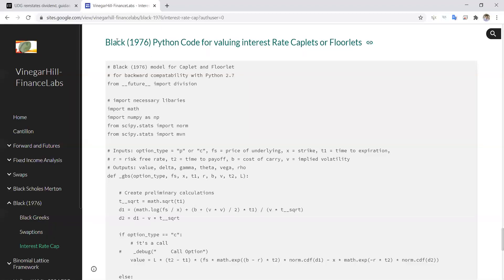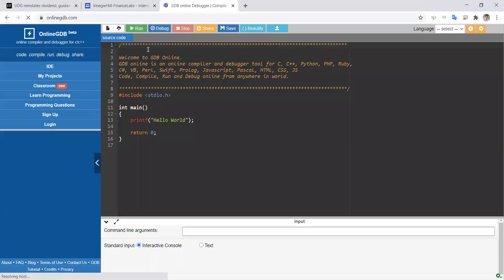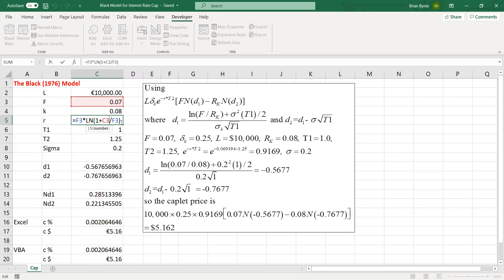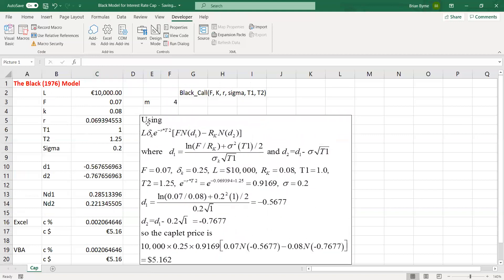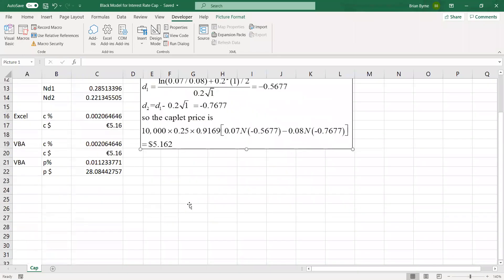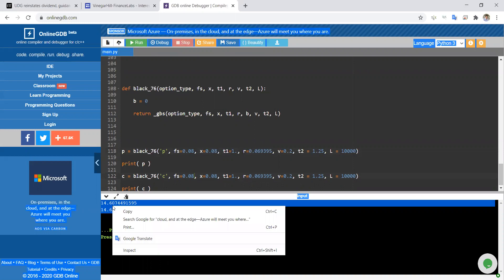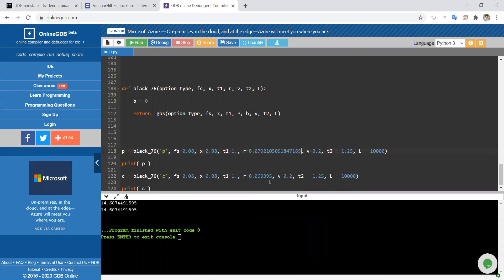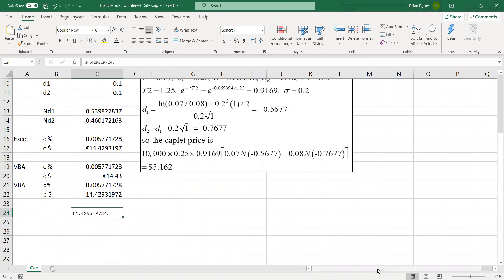The Black (1976) model Python Code for valuing interest Rate Caplets and Floorlets